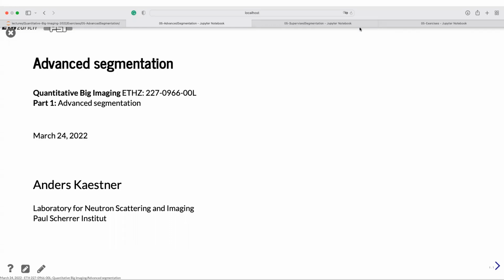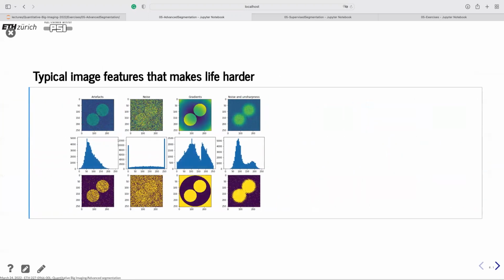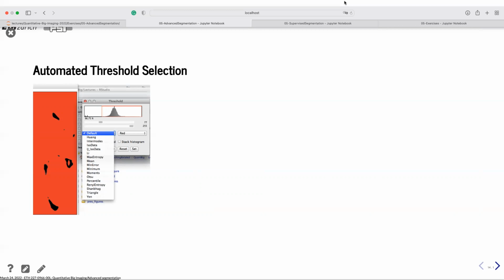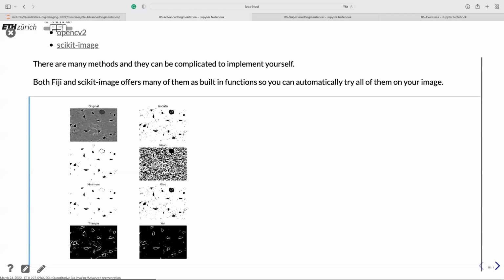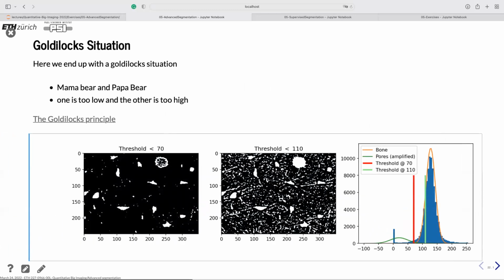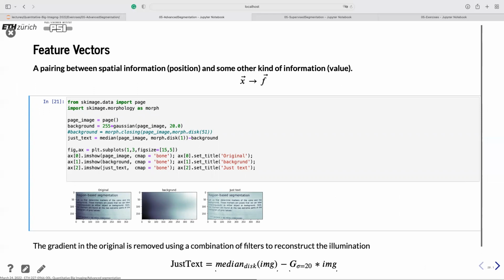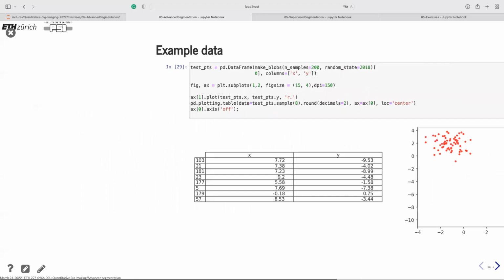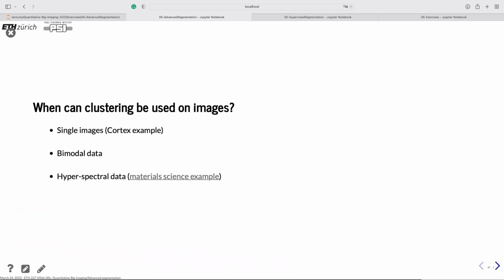QBI 2022 Lecture 5 - Part 1: Advanced segmentation